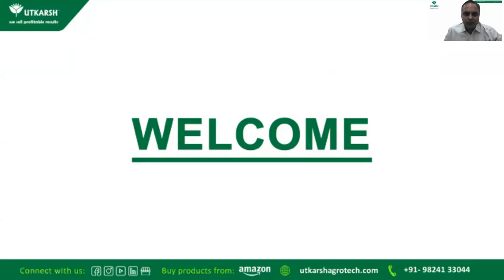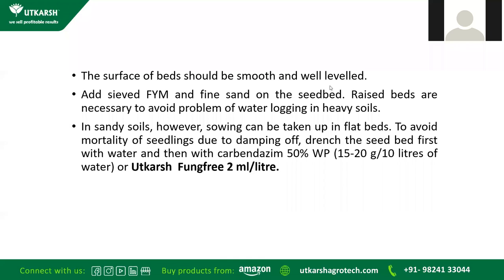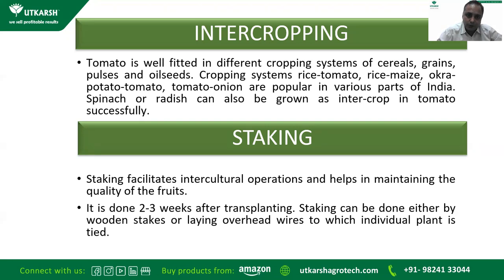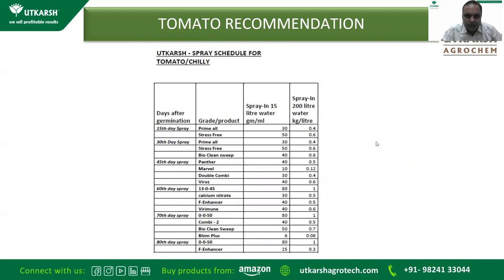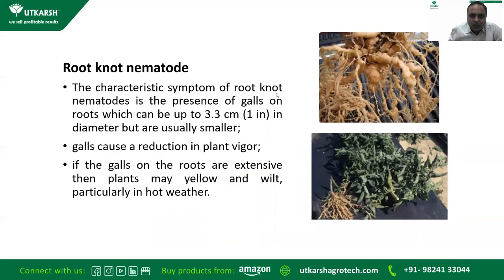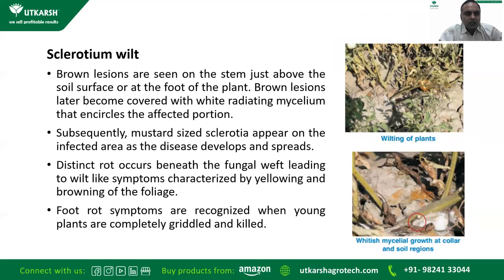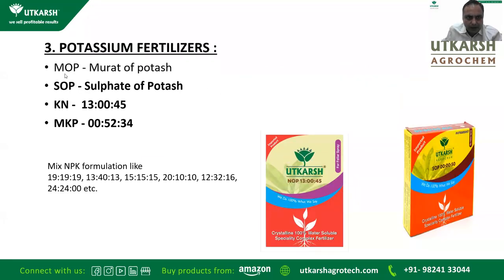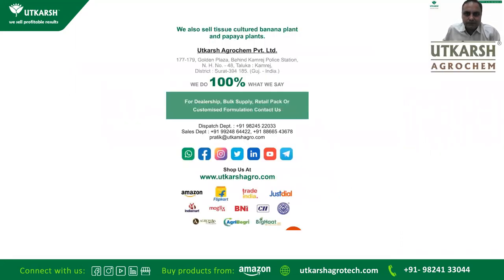Webinar Recording of Profitable Tomato Farming-In English | Marvelz-G| Stress free | Combi -2 | NOP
𝐖𝐞𝐛𝐢𝐧𝐚𝐫 𝐢𝐧 𝐄𝐧𝐠𝐥𝐢𝐬𝐡 𝐨𝐧 𝐏𝐫𝐨𝐟𝐢𝐭𝐚𝐛𝐥𝐞 𝐓𝐨𝐦𝐚𝐭𝐨 𝐅𝐚𝐫𝐦𝐢𝐧𝐠: 𝐔𝐩𝐭𝐨 𝟒𝟎% 𝐁𝐞𝐭𝐭𝐞𝐫 𝐘𝐢𝐞𝐥𝐝

टमाटर  के किसानो के लिए ख़ास |
टमाटर की खेती पर वेबिनार - 40% बेहतर उपज के लिए स्टेप बाई स्टेप गाइड

Tomato Farming List of Products we talked about:
Buy all products related to Tomato farming:

1:35 - Types Of Tomatoes, Temperature, Climate, Soil Condition, Planting Time, Seed, Nursery Bed Preparation, Seedling Raising, land Preparation, Spacing And Planting Method For Tomato Farming
11:57 -  Inter-Cultivation, Inter-Cropping, Staking, Pruning, Irrigation, Crop Rotation For Tomato Farming
18:43 - Manures And Fertilization Using Utkarsh Integrated Fertigation And Spray Schedule, Growth Regulators For Tomato Farming
33:35 - Pest And Disease Management Using Utkarsh Products For Tomato Farming
42:45 - Nutrients Required And Their Deficiency Symptoms For Tomato Farming
51:02 - Harvesting And Yield, Maturity Indices For Tomato Farming

This Webinar Recording is a guide from day one of sowing till the harvesting covering all the points on extra care, products, services etc required for each and every crucial period of the plant lifecycle.

यह वेबिनार बुवाई के एक दिन पहले से लेकर फसल की कटाई तक एक मार्गदर्शक होगा जिसमे हम फसल के जीवन चक्र की प्रत्येक महत्वपूर्ण अवधि के लिए अतिरिक्त देखभाल और उत्पादों का कैसे और कब उपयोग करना है उसपर चर्चा करेंगे।

About Speaker: Mr. Sameer Allawadi is an Agriculturist and Consultant for the past 21 years and is known to be an expert on crop cultivation, farming for banana, pomegranate, guava, chickoo, mango and sugarcane and has increased upto 40% yield. He consults over pan India level with the sole motive of helping Indian Farmers to achieve better results and profitability from their hard work over the year. His company Utkarsh Agrochem Pvt Ltd works with a vision in consideration of environmental consciousness & manufactures more than 80 non-poisonous products for Agriculture, Horticulture, Hydroponics, Floriculture, Aquarium plants, Organic farming.